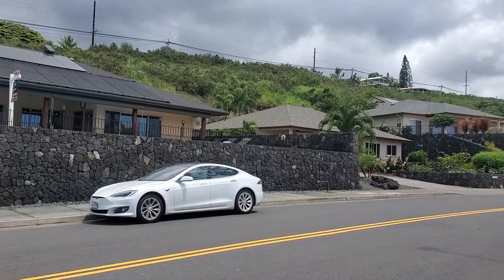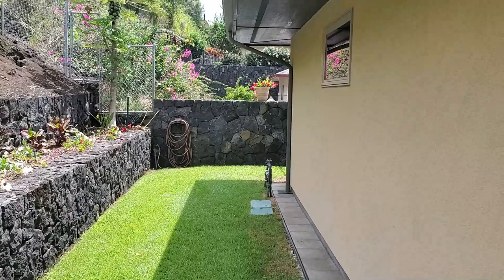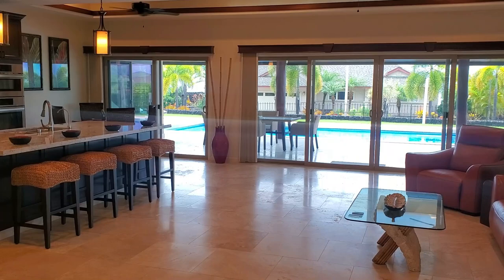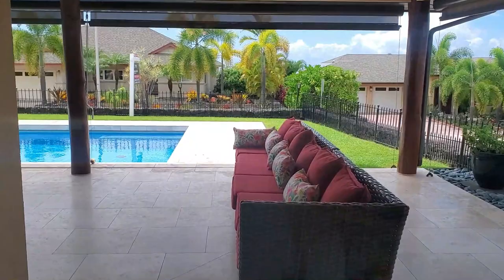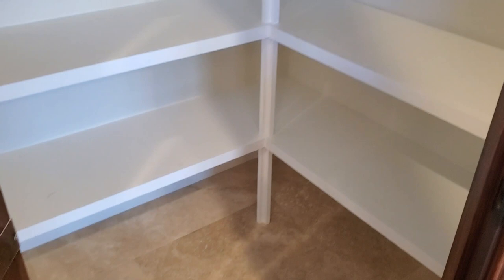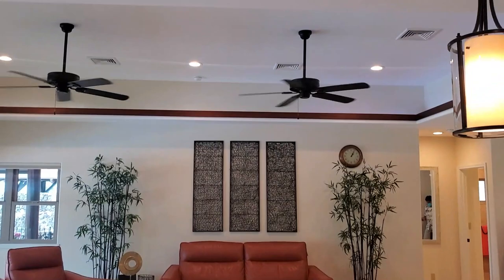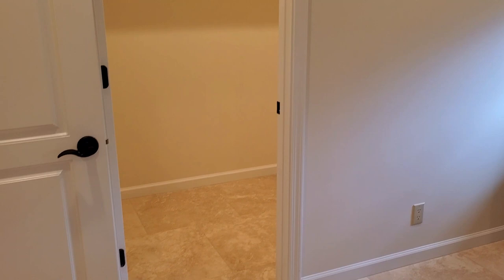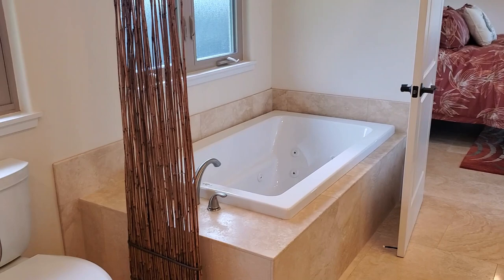Inside a custom Alii Heights house in Kona Hawaii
75-170 Hualalai Rd Ste D118, Kailua Kona, HI 96740

Listed by Julie Ching and Dennis Yates of KW Kauai
Price $1,595,000 subject to change

Some of the more notable features include:
* Decorative double-door entry, 42 fully-owned photovoltaic panels, 2 Sonnen back-up batteries, Large saline swimming pool with solar heating, New pool pump and sand filter [6/2021], Central air conditioning throughout, Air conditioning in the 3-car garage, Gorgeous 24" travertine stone throughout, Stately Ohia posts, Tray ceiling lights in the great room, Outdoor shower, 9-foot+ ceilings throughout, Large island in the kitchen with bar seating for four, Pull-out shelving in the kitchen, Large pantry, Gorgeous dark wood cabinetry, Tankless hot water, Instant hot water, Huge walk-in showers, Huge walk-in closets, Built-in safe, Insulated attic, Insulated garage door, Stunning landscaping includes a variety of colorful flowers as well as pineapples and tomatoes, Fully fenced yard — great for pets, Sun shades on the expansive westerly lanai clad in travertine, No HOA and no HOA dues, Public utilities, county water and county sewer.

Conveniently located a mere 1,500 yards from the ocean [as a bird flies] and close to two popular beaches — Kahaluu Black Sand Beach and Magic Sands Beach. Other nearby amenities include the Kona Country Club golf course, water sports, Keauhou Bay, tennis, Keauhou Shopping Center, restaurants, grocery store, medical offices, movie theatre and more!